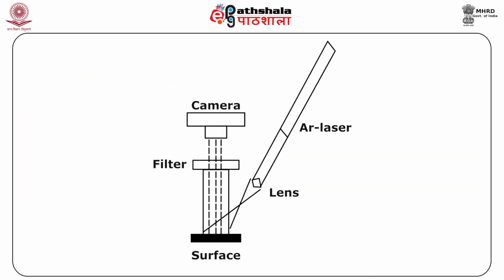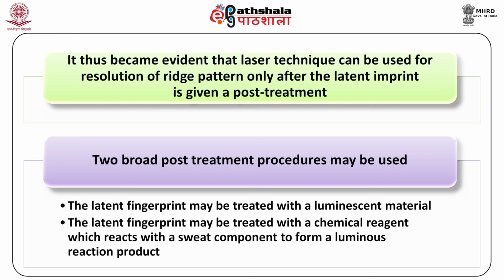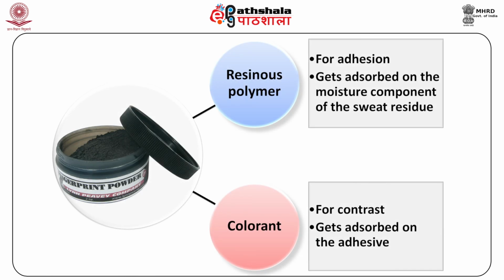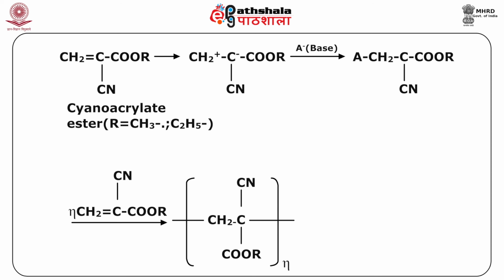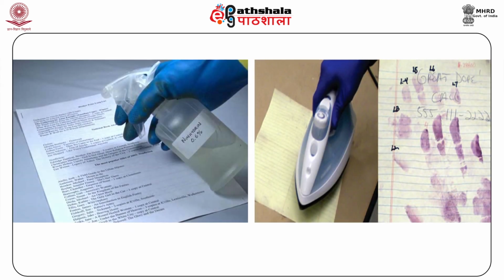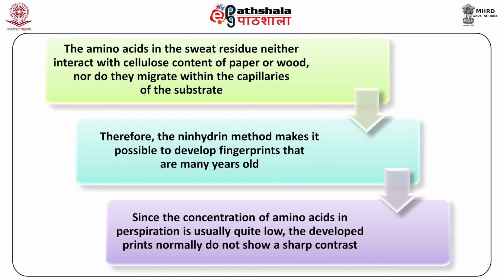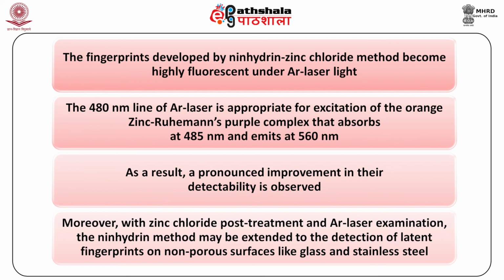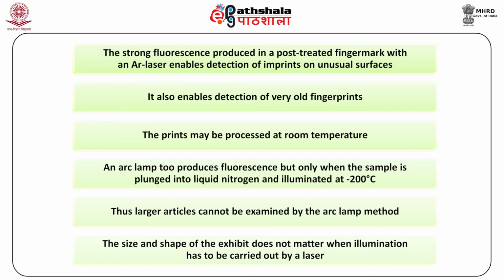M-24. Laser Detection of Latent Fingerprints